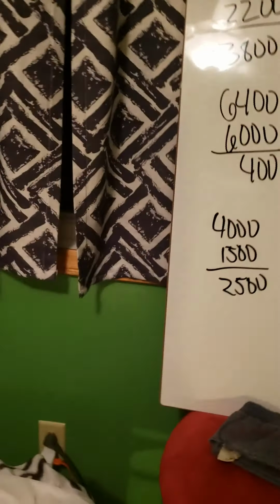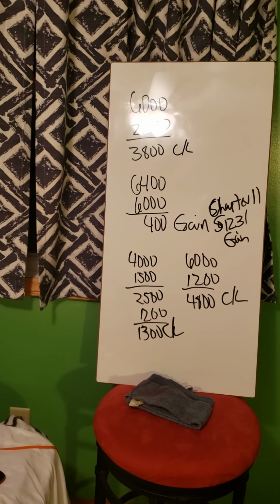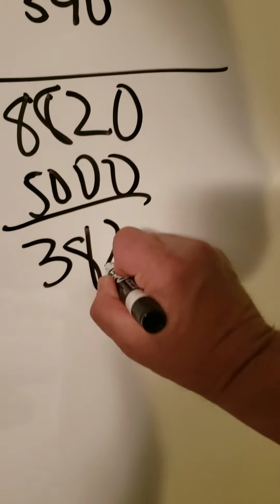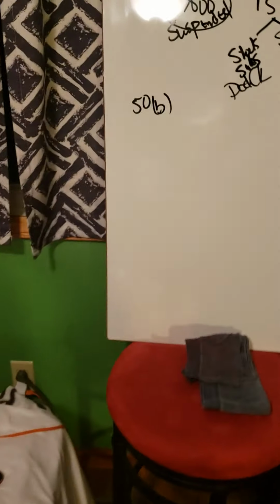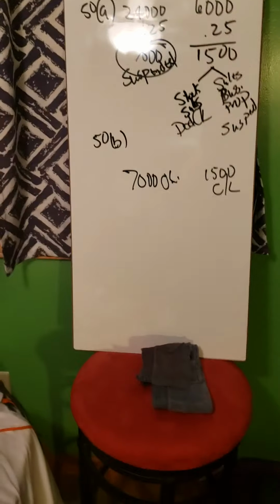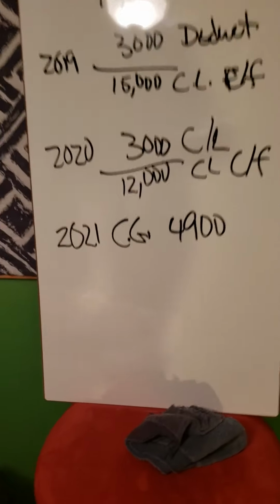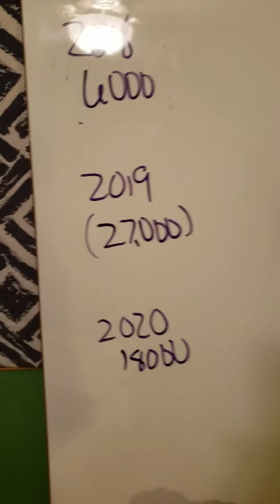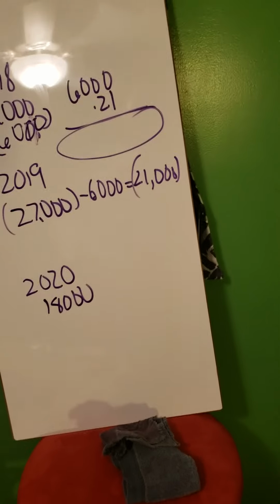Chapter 7 46,47,49,50,52,55